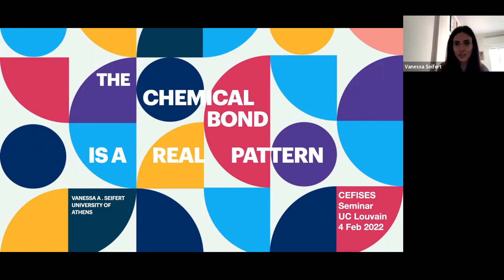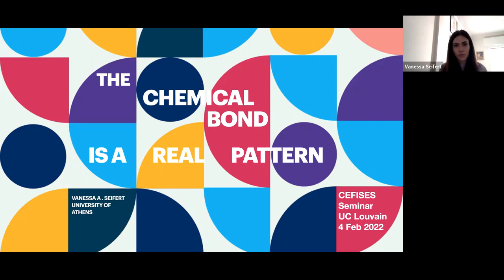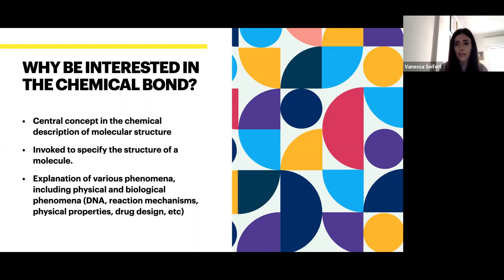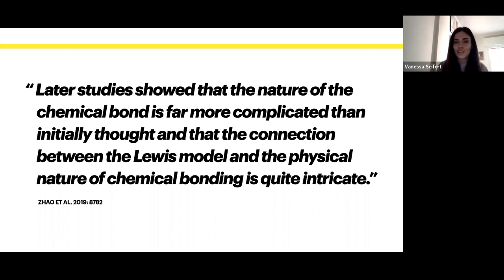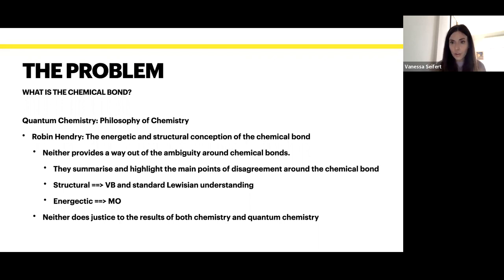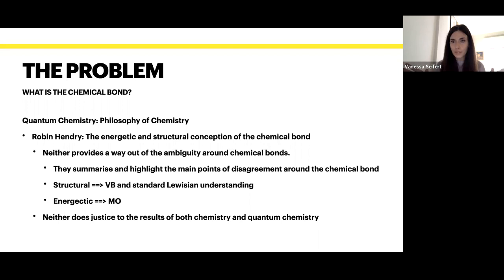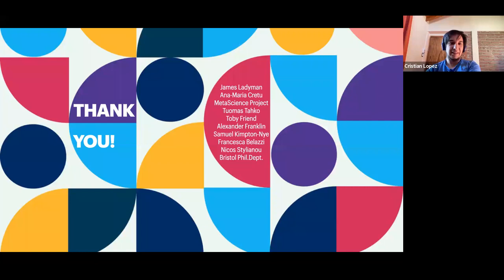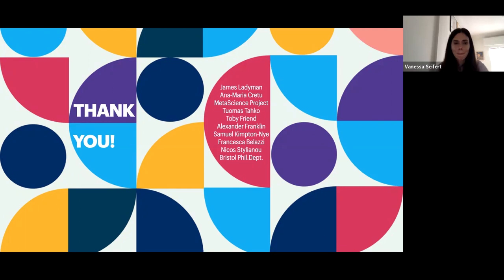CEFISES Seminar: Vanessa Seifert, “Chemical Bonds are Real Patterns”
Series: Metaphysics of Science

Abstract: There is a persisting debate about what chemical bonds are and whether they exist. I argue that chemical bonds are real patterns of interactions between subatomic particles. This proposal resolves the problems raised in the context of existing understandings of the chemical bond and provides a novel way to defend the reality of chemical bonds.